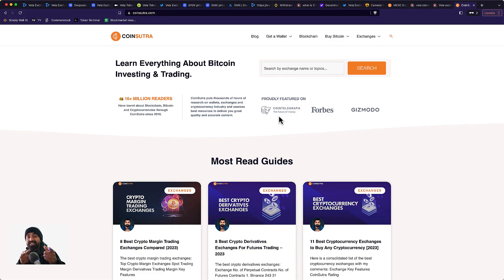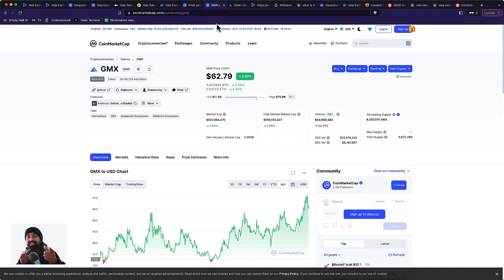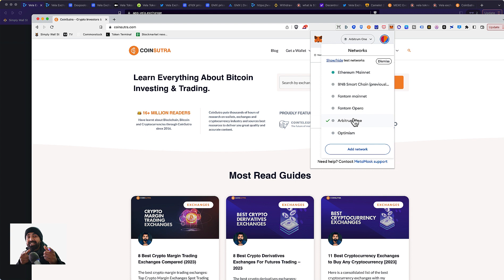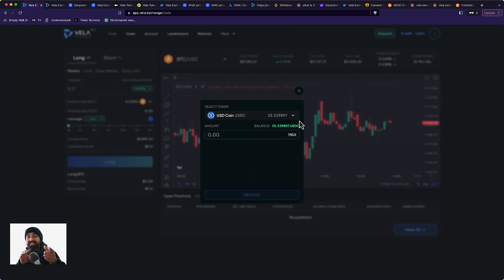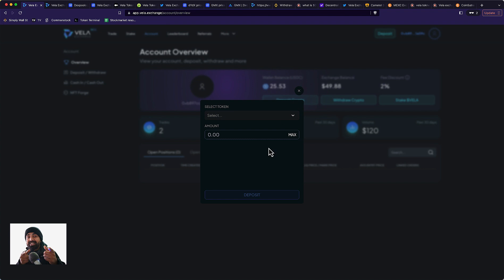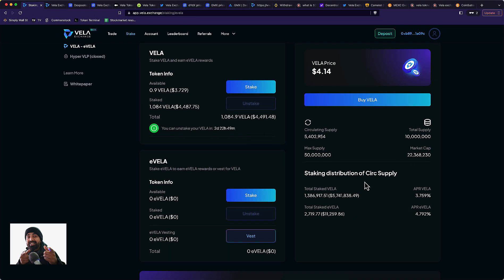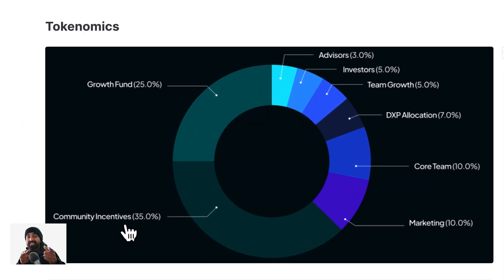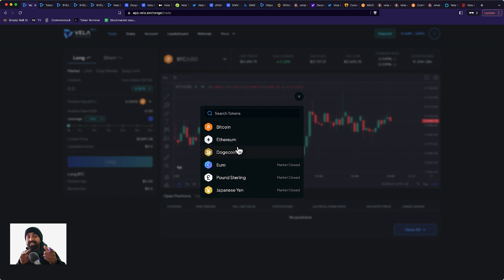(2025) 🔥 Vela Perpetual Decentralized Exchange Tutorial & Vela Token - GMX Alternative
$VELA Token -
(Always verify the contract address)

Vela perpetual exchange was launched for the public on 7th Feb 2023. This is a perpetual crypto exchange on the Arbitrum network and you could call it an upcoming alternative to GMX.

The Vela exchange (Like GMX) offers a dual token mechanism, and by staking the Vela token, you can earn protocol fees.

00:00 - Episode Introduction
00:40 - Vela Exchange Introduction
02:12 - Vela Exchange App Tutorial
07:46 - Vela Exchange Staking
08:45 - Vela Tokenomics
10:45 - Conclusion